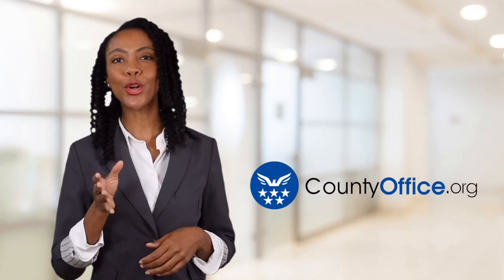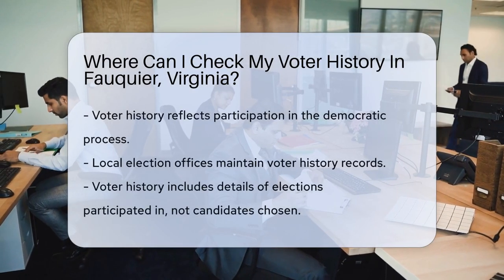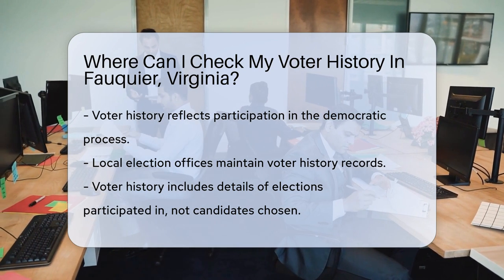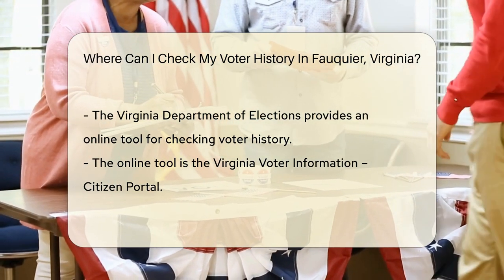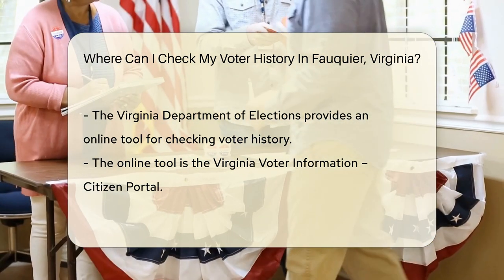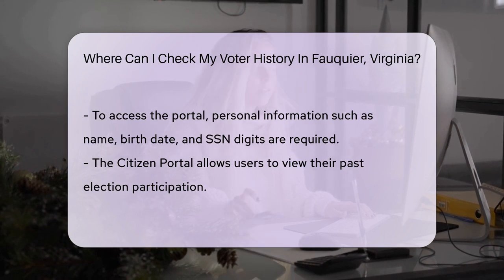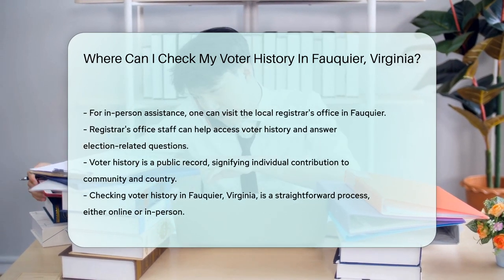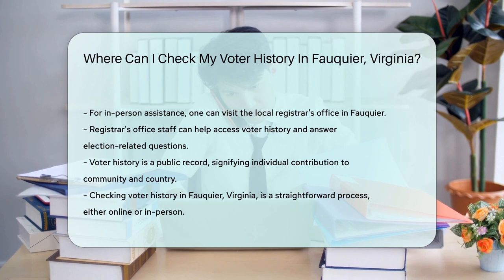Where Can I Check My Voter History In Fauquier County, Virginia? - CountyOffice.org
Where Can I Check My Voter History In Fauquier County, Virginia? Are you a resident of Fauquier, Virginia, and interested in discovering your personal contribution to the democratic process? Look no further! In this informative video, we delve into how you can check your voter history in Fauquier. Your voter history is a testament to your civic engagement, and we guide you through the simple steps to access this information.

We explore the role of local election offices and how they maintain records of voter participation. You'll learn about the Virginia Voter Information – Citizen Portal, an online tool provided by the Virginia Department of Elections that allows you to view your past election participation. We also cover what information you'll need to access the portal and alternative methods of obtaining your voter history for those who prefer in-person assistance.

Your voter history is a public record that reflects your active role in shaping your community and country. Watch our video to find out how you can review your voting past and prepare for future elections.